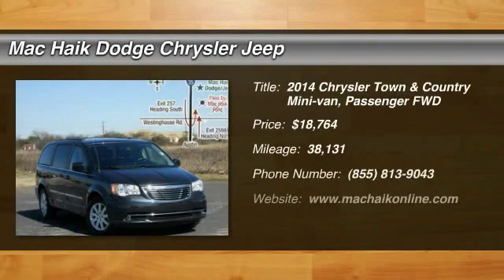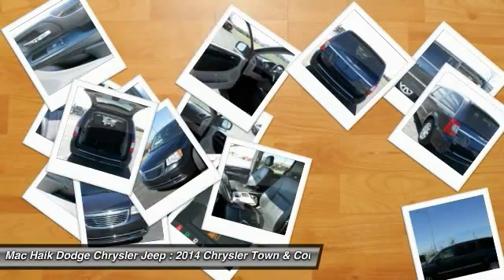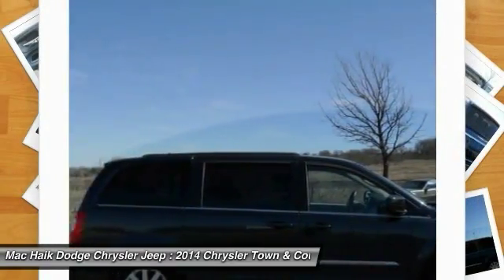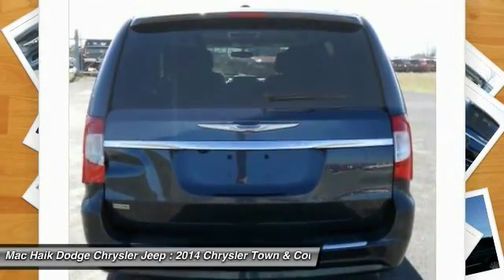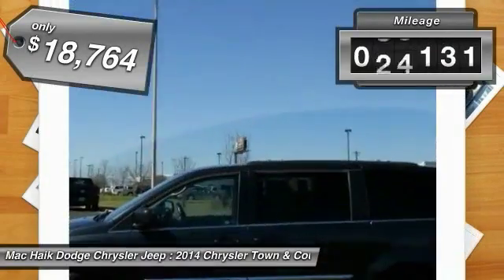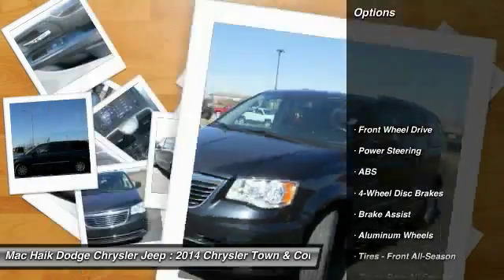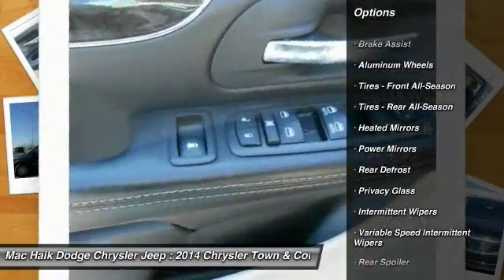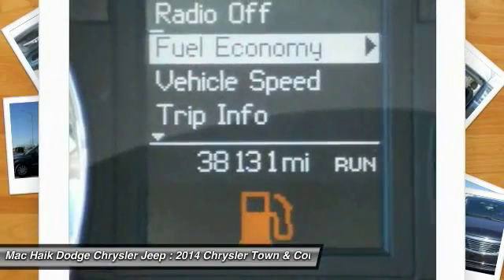2014 Chrysler Town & Country Austin B436825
2014 Chrysler Town & Country Touring

Looking for the right mini-van, passenger? Today could be your lucky day. this 2014 Chrysler Town & Country could be yours.